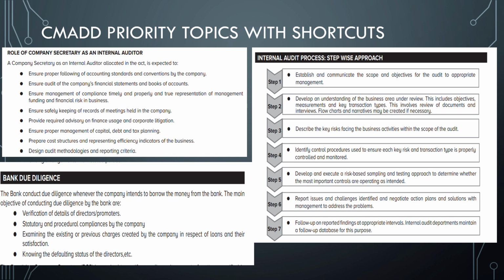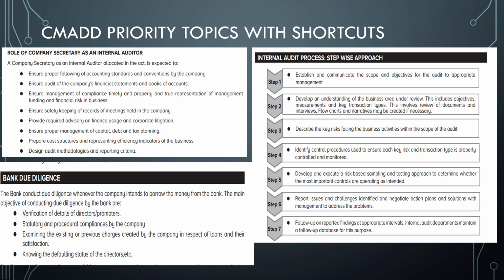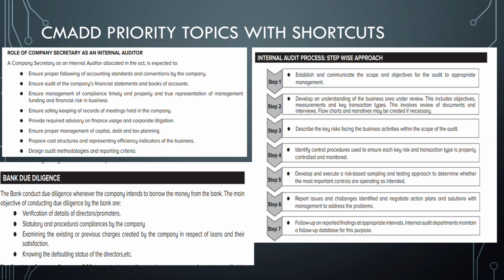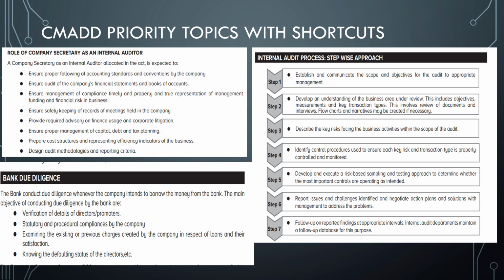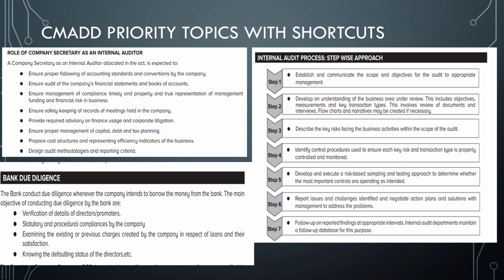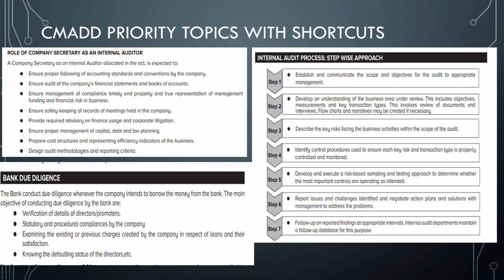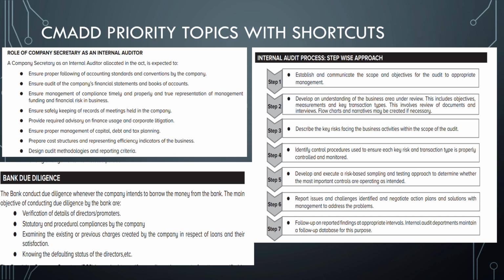CAMDD Internal Audit & Bank Due Diligence - CS Professional Dec 25